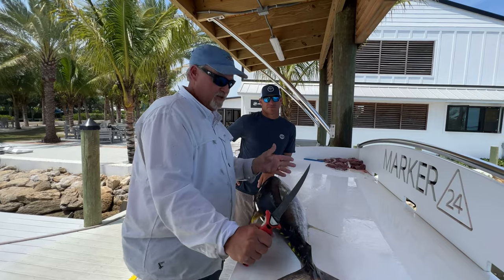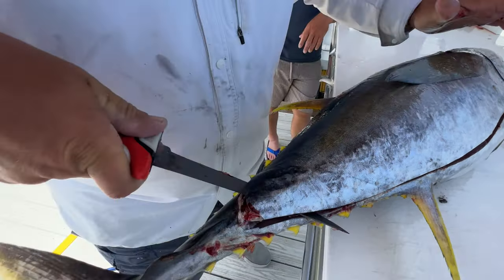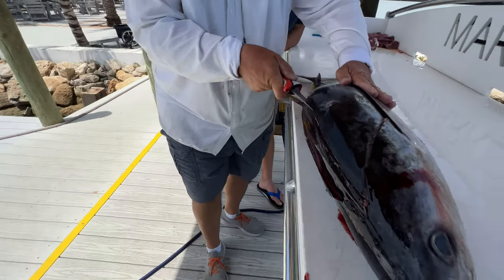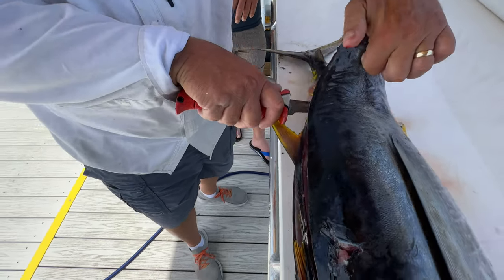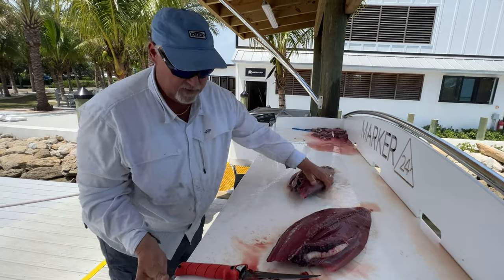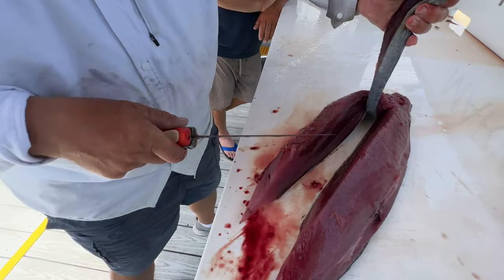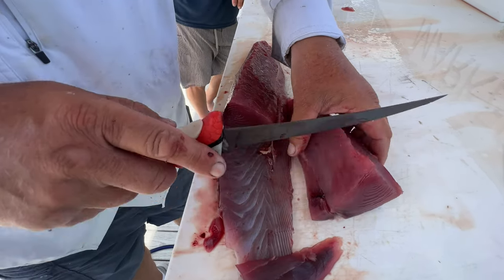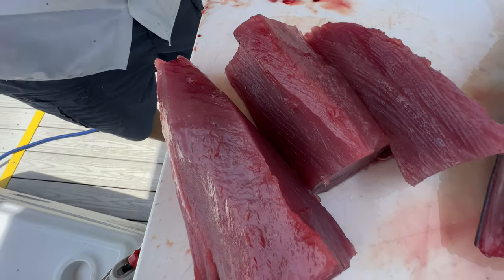How to Fillet a Yellowfin Tuna | LK HOW TO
Capt. Scott Goodwin shares how he prefers to fillet a Yellowfin Tuna at Marker 24 Marina in Merritt Island Florida.

Cast:
Capt. Scott Goodwin
Capt. Rush Maltz - @odyssea_sportfishing_kw on IG

Produced by:
Michael Torbisco